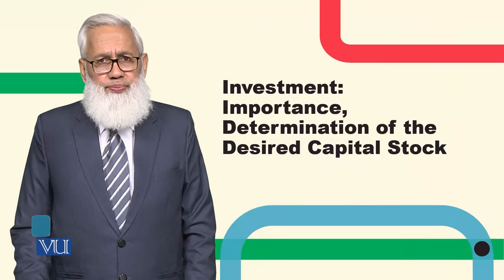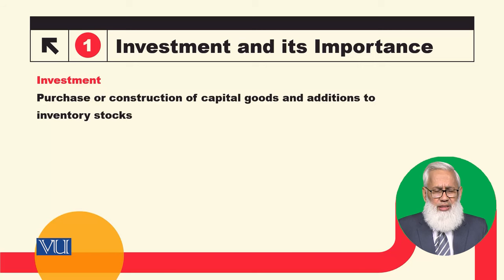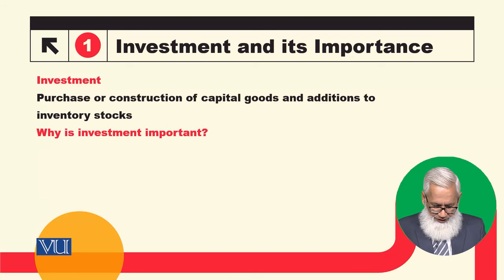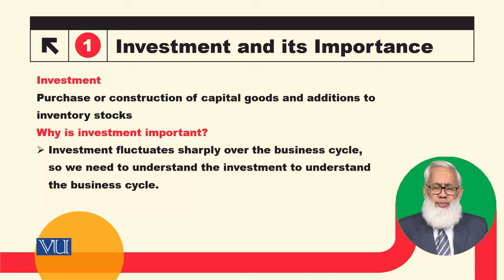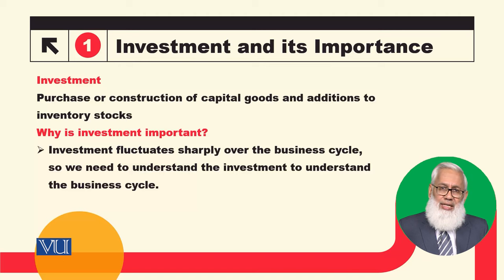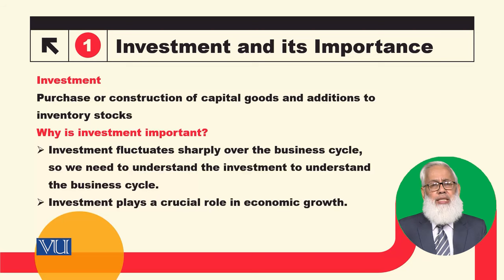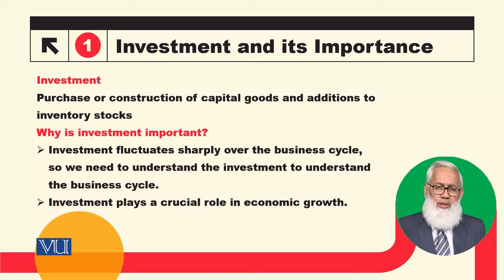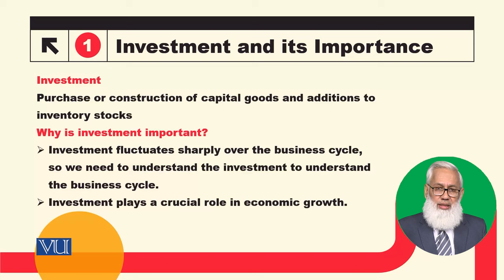Investment: Importance, Determination of Desired Capital | Macroeconomic Analysis | ECO616_Topic048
Topic048: Investment - Importance, Determination of the Desired Capital Stock,